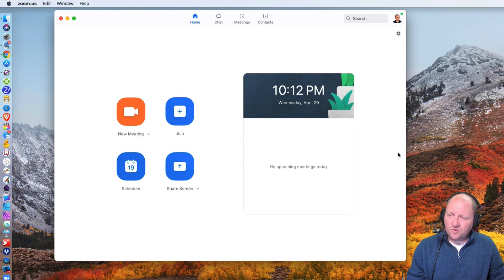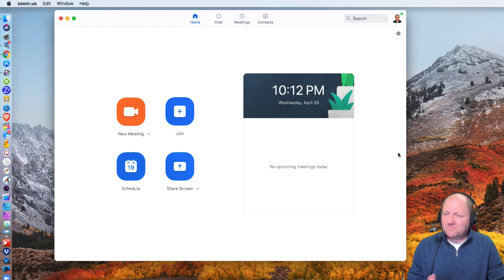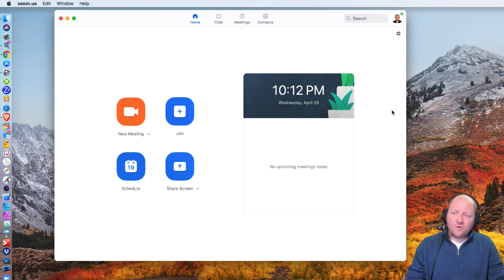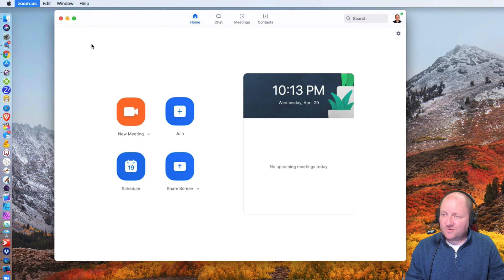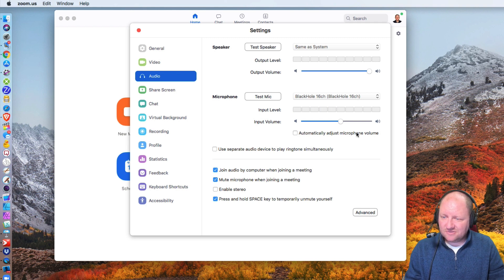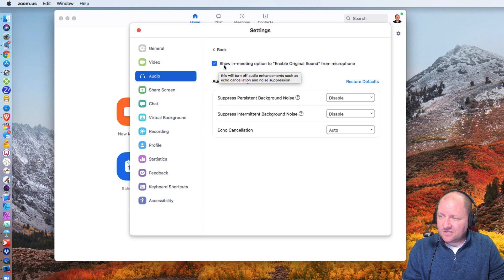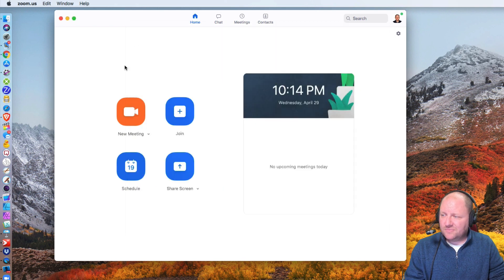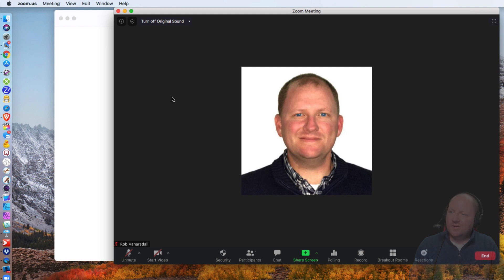Enhanced Zoom Audio from Ecamm Live for Musicians & DJ's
Zoom by default can distort your audio from Video Files or Music you may be playing from slides. In this video we can show you how you can enhance your audio coming from Ecamm Live into Zoom.

Please watch the first video if you are confused on how I can get Audio from Ecamm Live into Zoom.